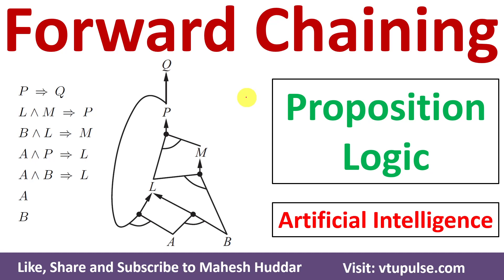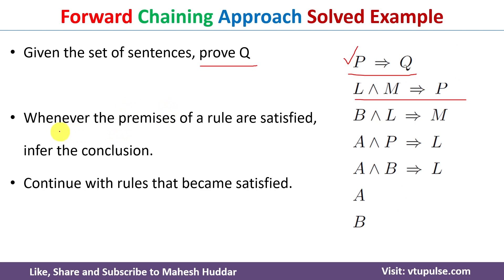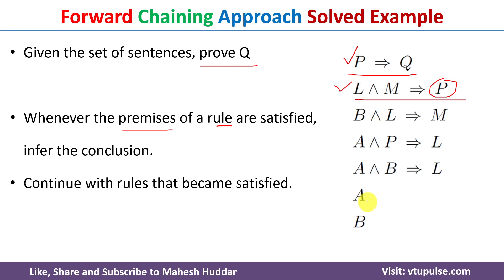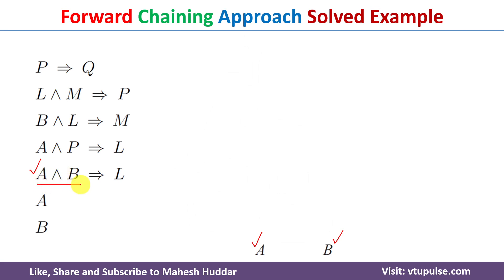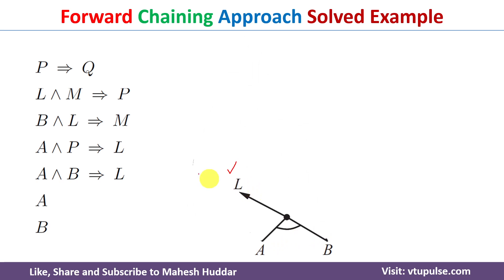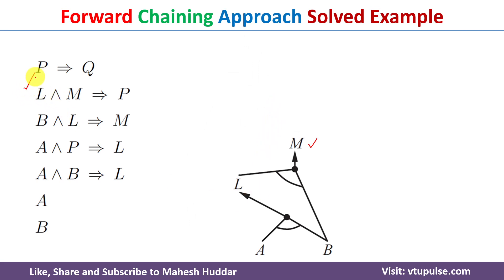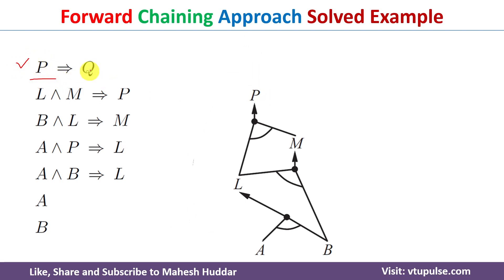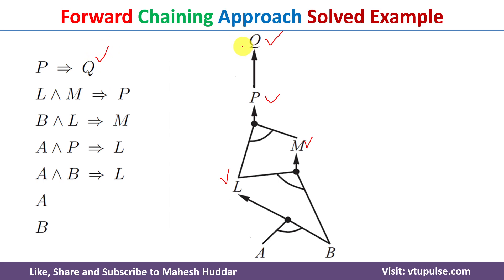7. Proof by Forward Chaining Example Propositional Logic in Artificial Intelligence Mahesh Huddar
7. Proof by Forward Chaining Approach Example Propositional Logic in Artificial Intelligence Mahesh Huddar

2.